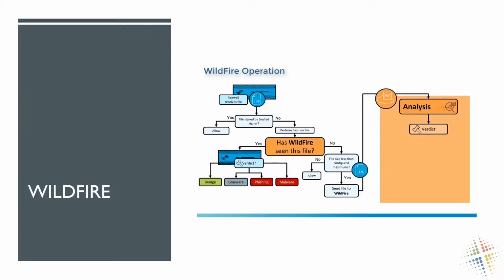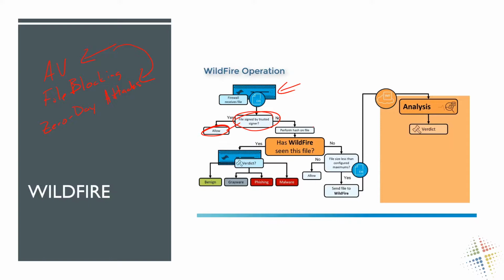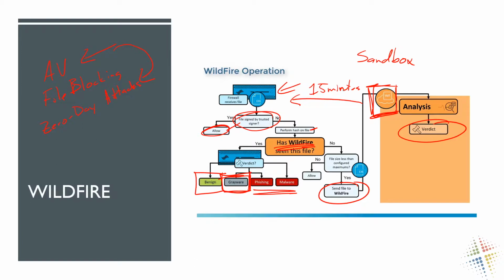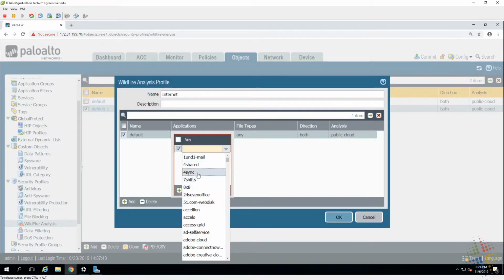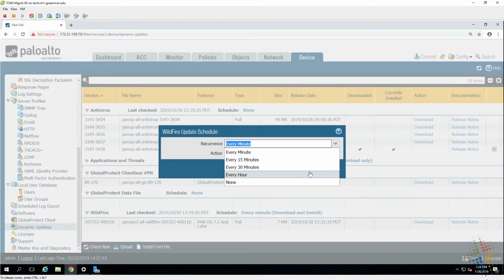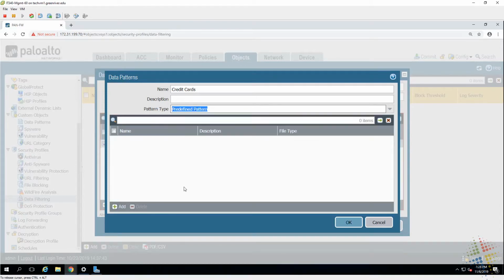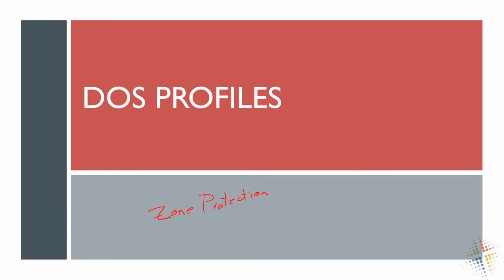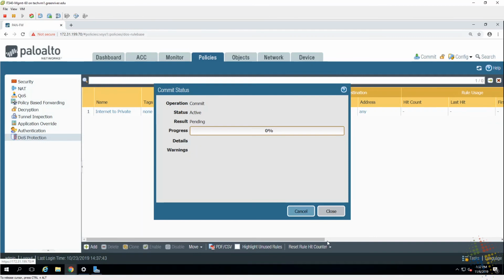WildFire, Data Filtering, and DoS Profiles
Configuring the Palo Alto for WildFire, Data Filtering, and Dos Profiles